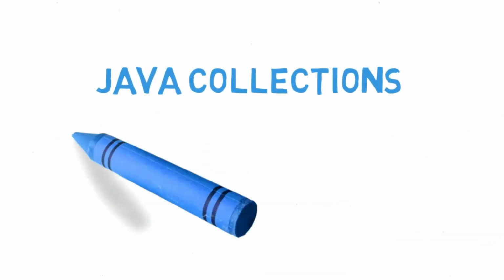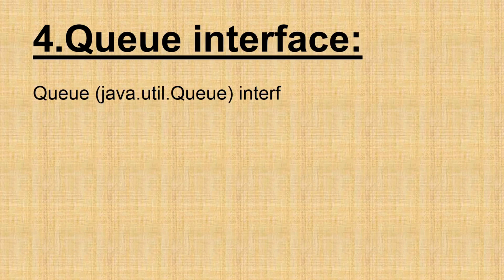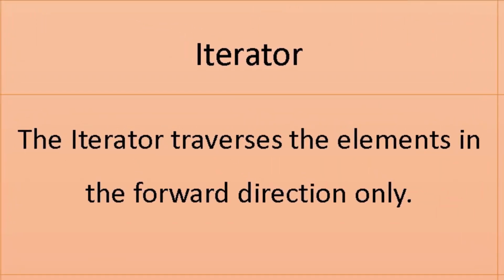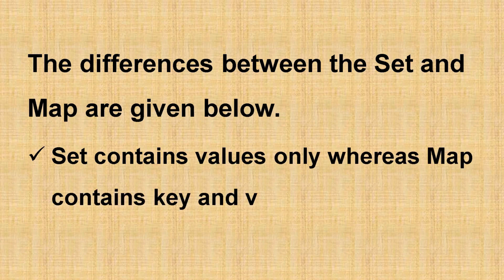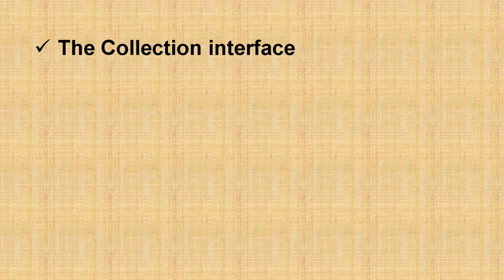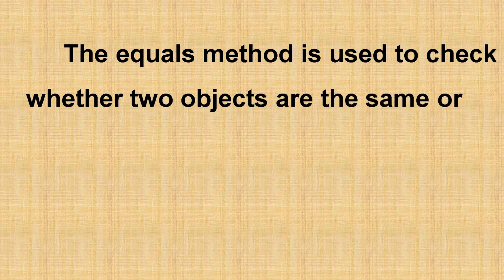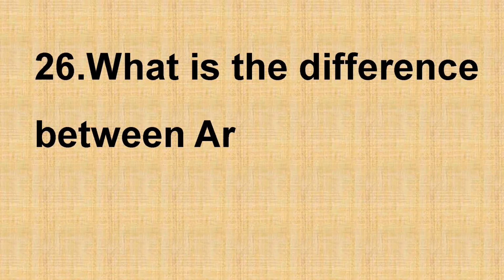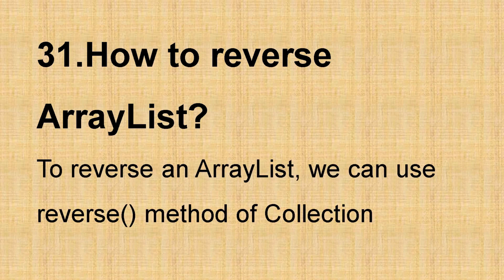Java Collections Interview Questions and Answers | Learn with Safi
Learn with Safi

In this video, we see the list of core java interview questions about Collections.

We assure that you will get here the 90% frequently asked interview questions and answers. The answers to the core java interview questions are short and to the point.

The core java interview questions are categorized in Basics of java interview questions, OOPs interview questions, String Handling interview questions, Multithreading interview questions, collection interview questions, JDBC interview questions, etc.